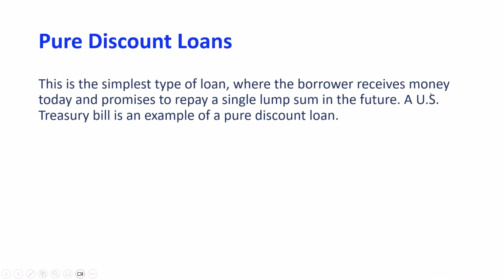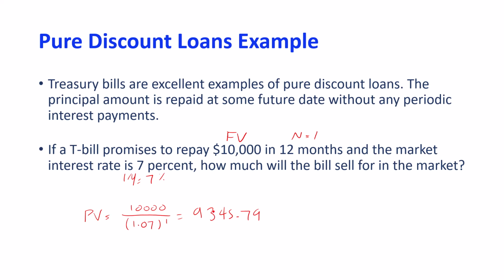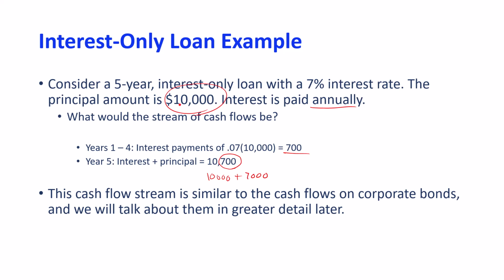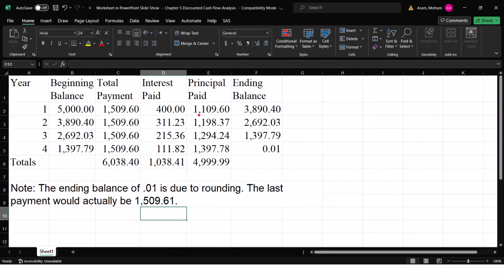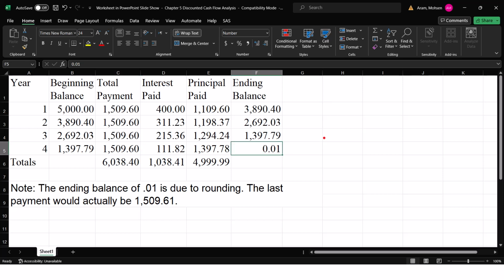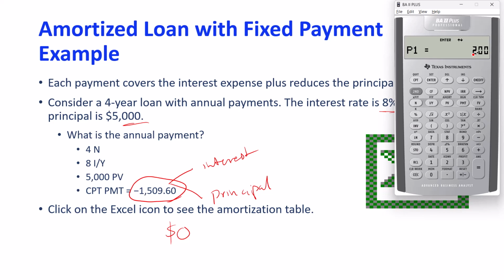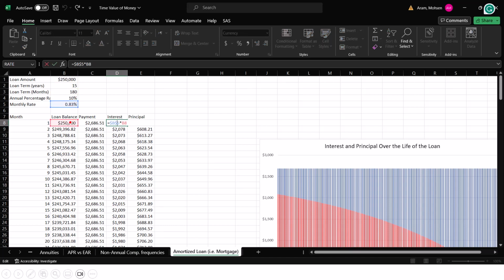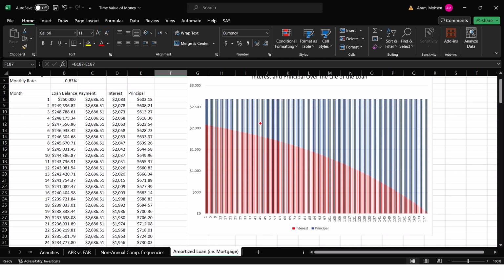Loan Types and Amortization Schedule